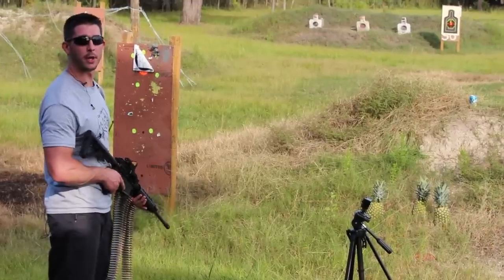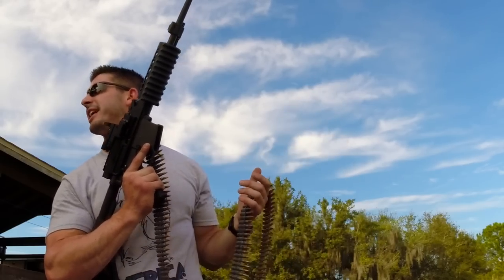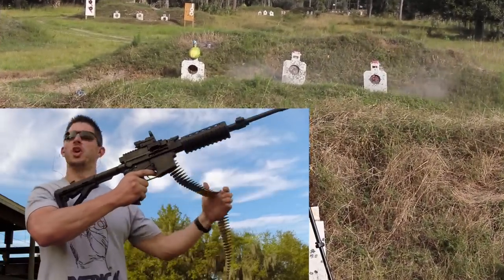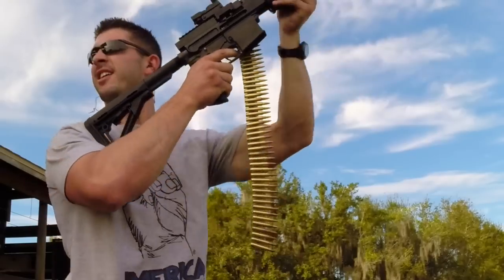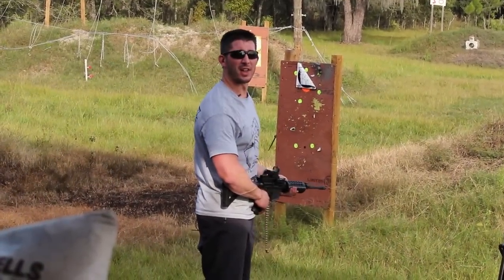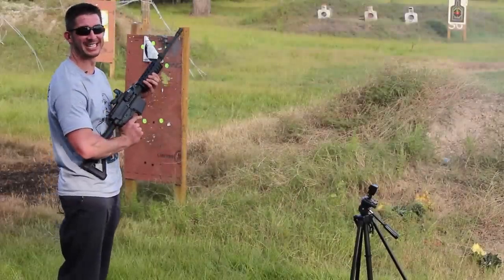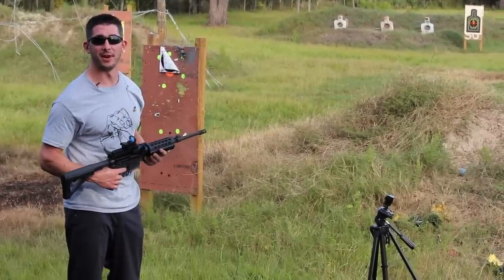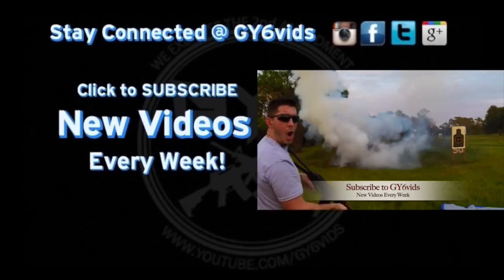Belt-Fed AR-15 --- FULL AUTO Fightlite Industries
Thank you to all who already have!

Here is a VERY unique firearm...Its a Fully Auto Belt Fed AR-15, its made by Ares Defense(Now Fightlite Industries), and its called the SHRIKE 5.56. Hope you all are enjoying these unique guns. Don't forget to be apart of the GY6nation on INSTAGRAM @GY6vids